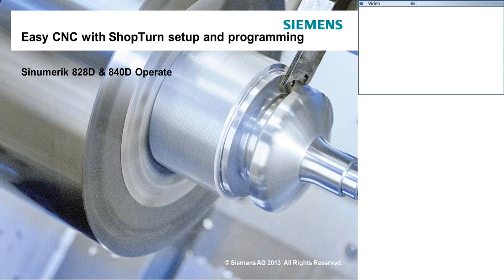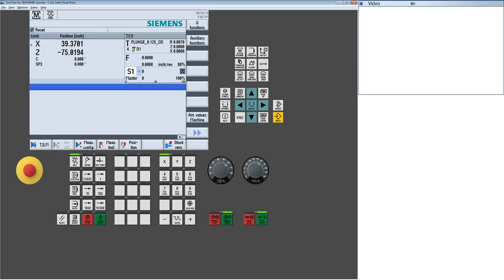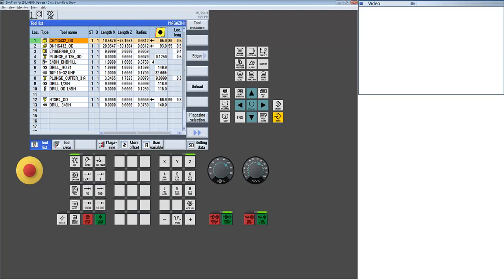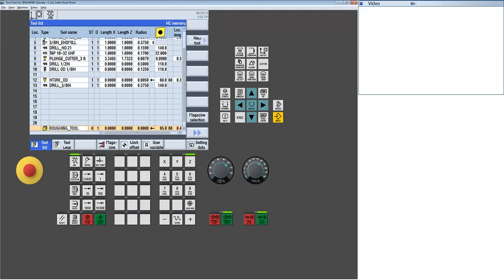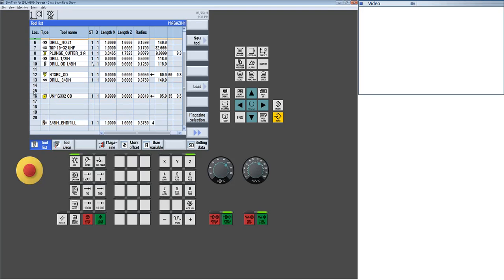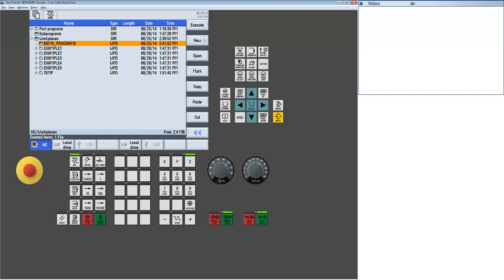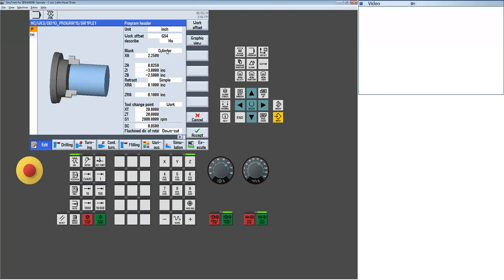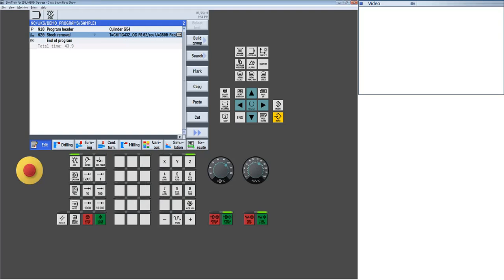Siemens ShopTurn Setup & Programming Sinumerik 840D 828D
Easy CNC ShopTurn is intended to step a novice user through the process of setting up a basic 2-axis turning machine.  Once setup is complete, we will then create a part program through our ShopTurn programming option and verify its functionality within the built-in simulation.  Final steps will then emulate the machine running in a virtual automatic mode.  Once completed you will have a good understanding of what it takes to program and run a Siemens SINUMERIK CNC 2-axis turning machine.